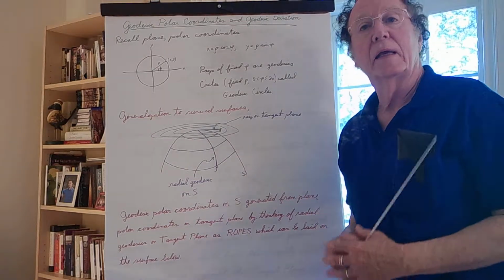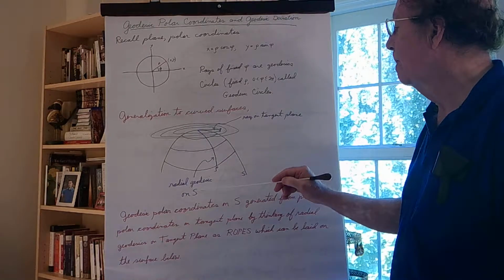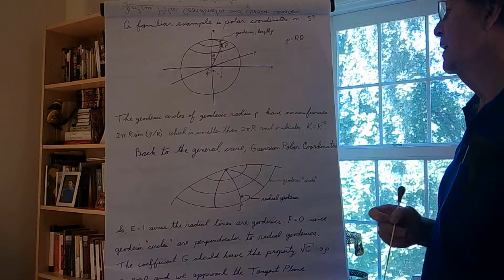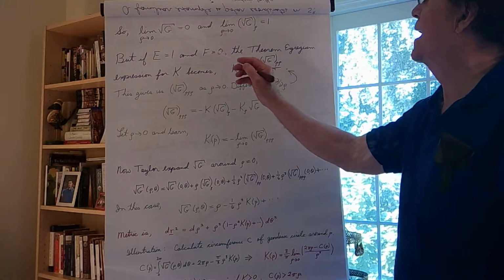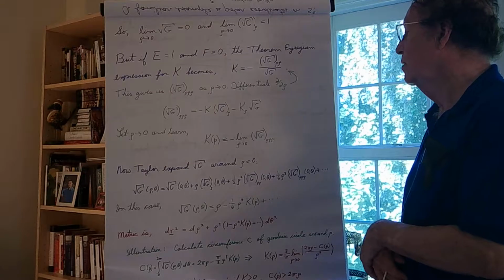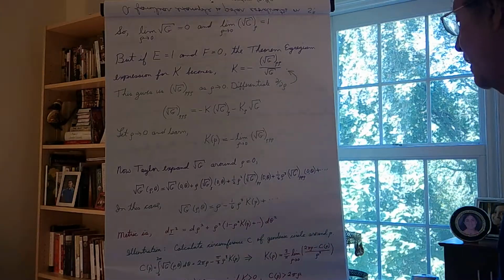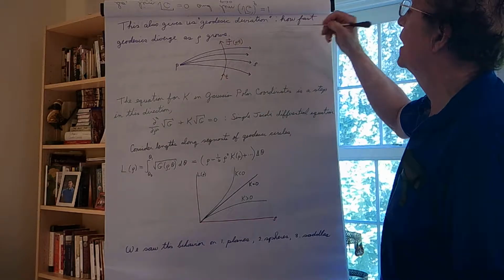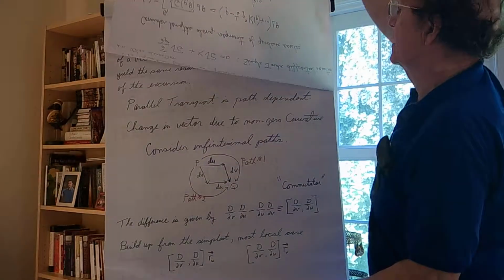ClssicalDiffGeo Lec 6 a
Gaussian geodesic polar coordinates are introduced for a general surface. The short distance deviations from the Euclidean metric are determined by the Gaussian curvature. Geodesic deviation is illustrated for this coordinate system.